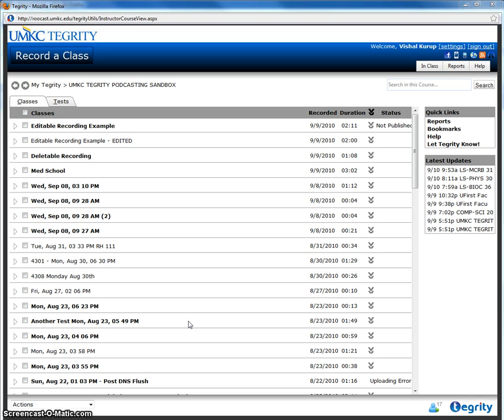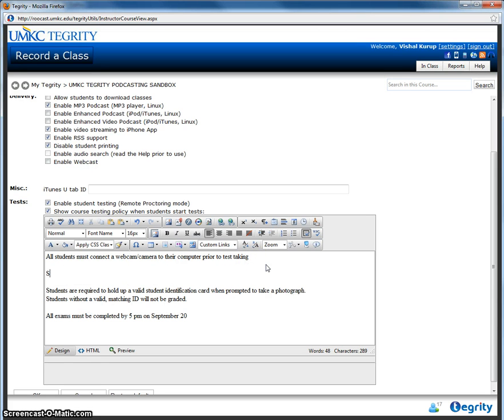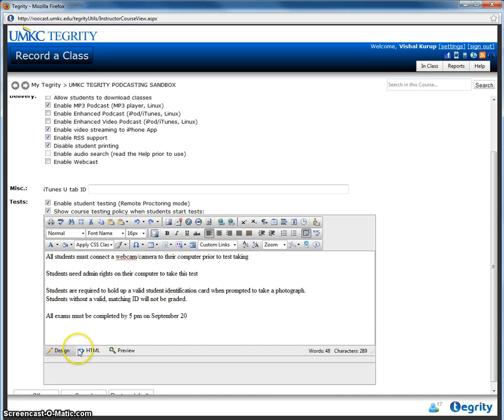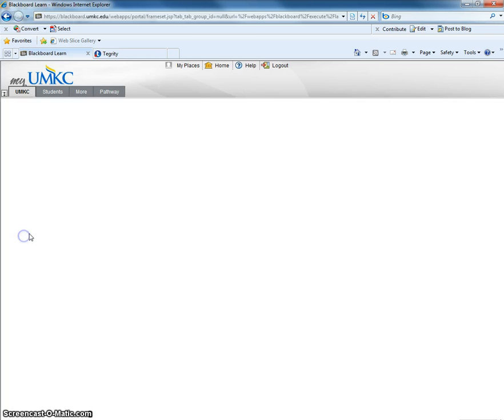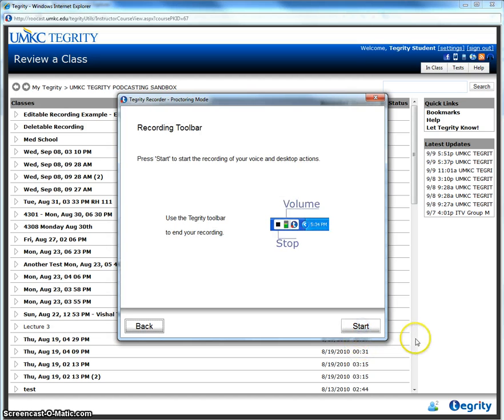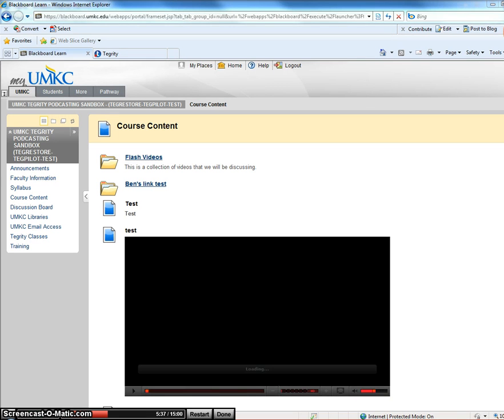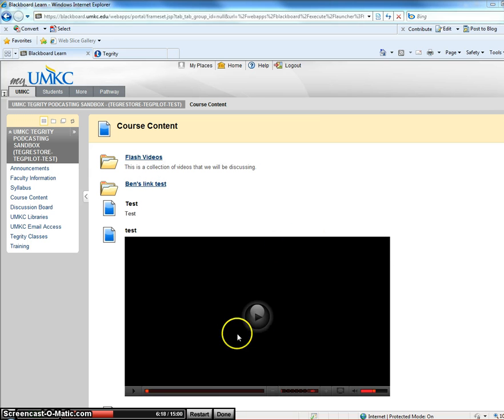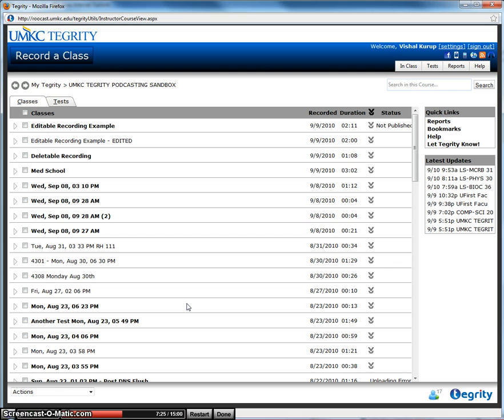Remote Proctoring in Tegrity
Take a look at Tegrity's new remote proctoring feature